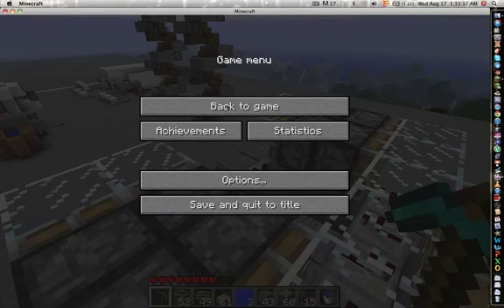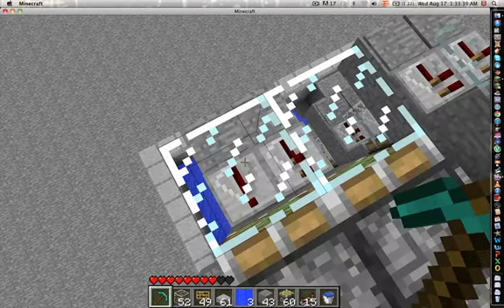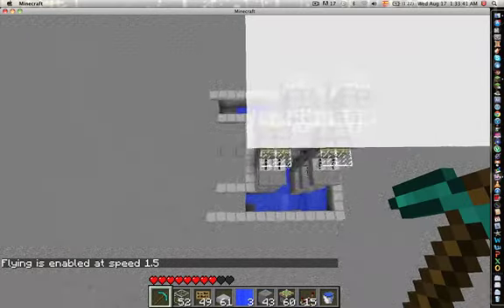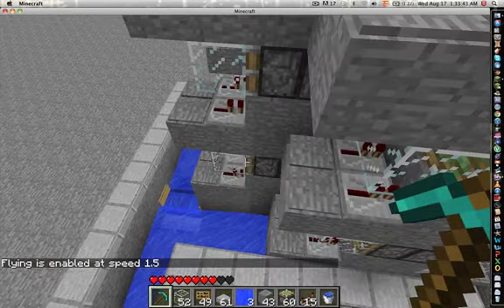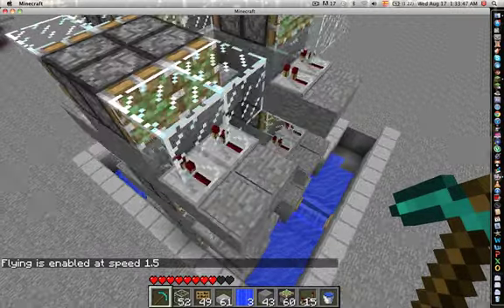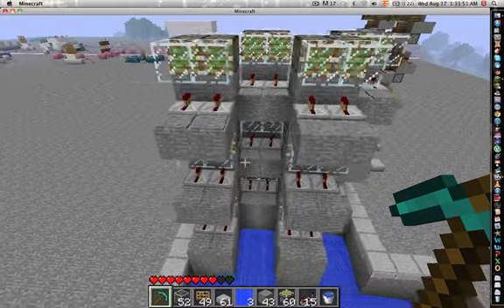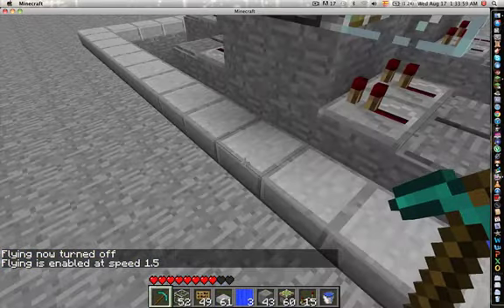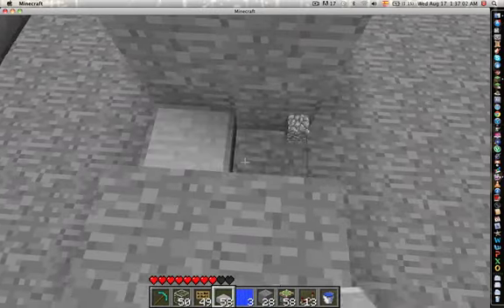New Type Of Mob Trap in Minecraft! (Maybe)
Super Effective, and efficient mob trap that is easier to make than the regular one, only works for tall mobs, still looking on some ways of making it work for spiders, all credit to ROBOTICAUST.